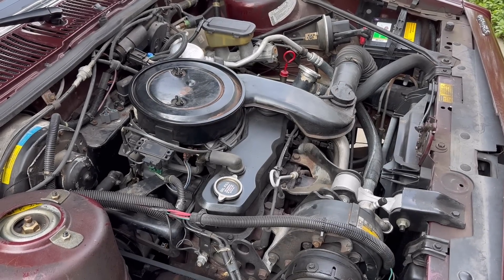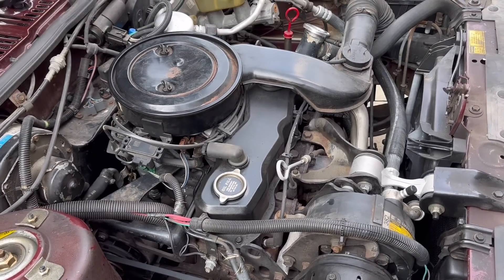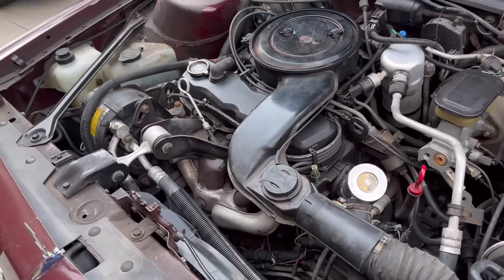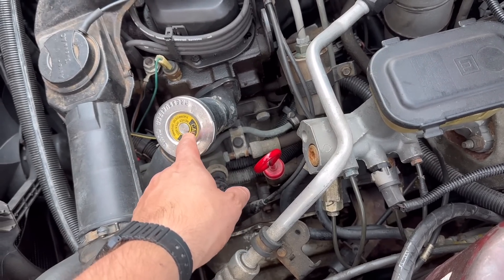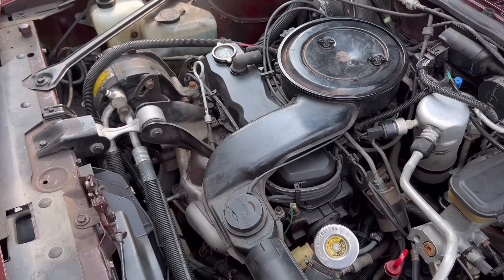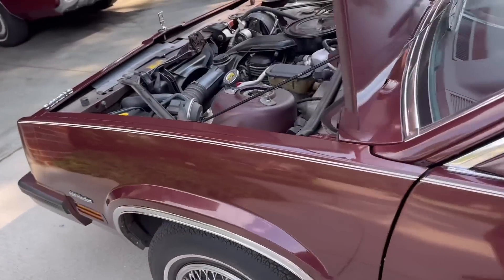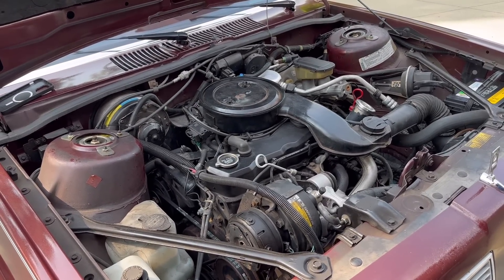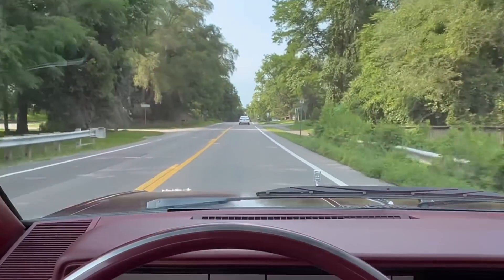Bad Engineering Makes This Engine Challenging to Repair: GM 2.5L Iron Duke 4-Cylinder Engine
Learn more about some hard repairs that should be easy, but aren't, including those on this 2.5L Iron Duke engine.